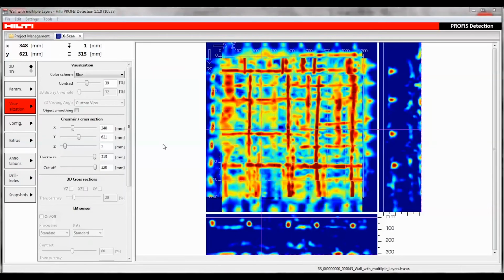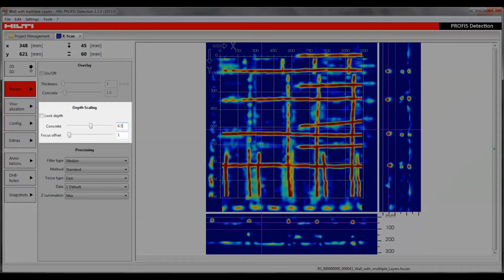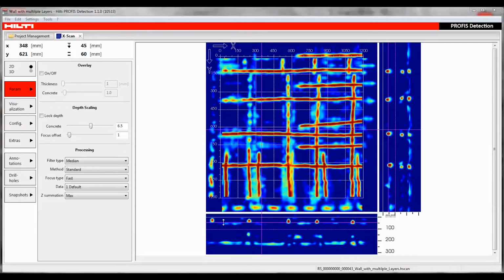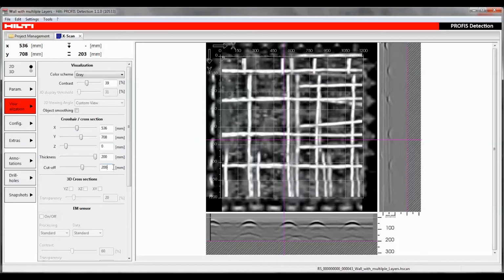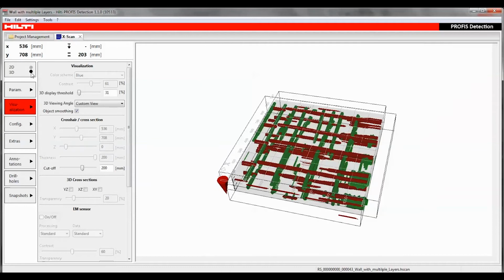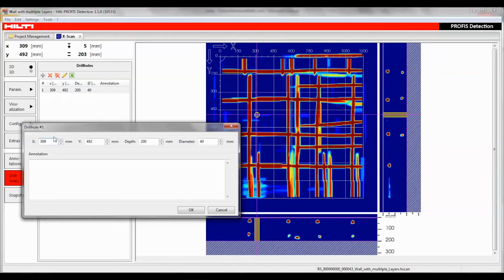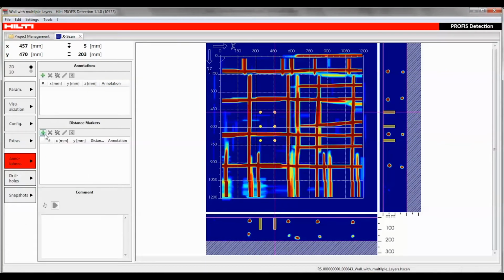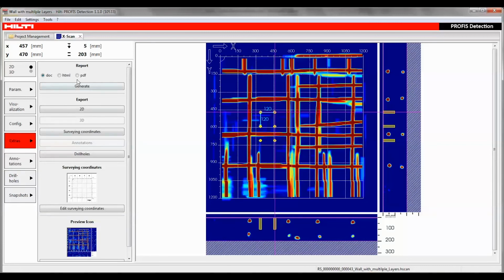HOW-TO use PROFIS Detection Example of Radar data analysis for an Imagescan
How-to tutorial video which explains: how to identify what objects are embedded in the structure and at which depth, how to improve the data visualization, how to add drillholes and how to generate a report.